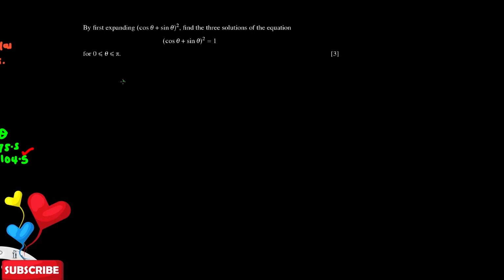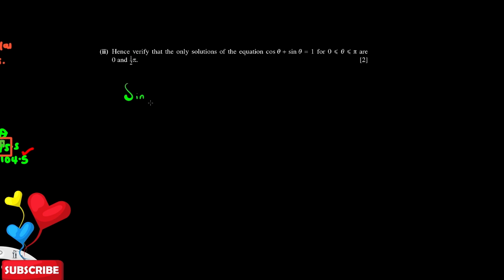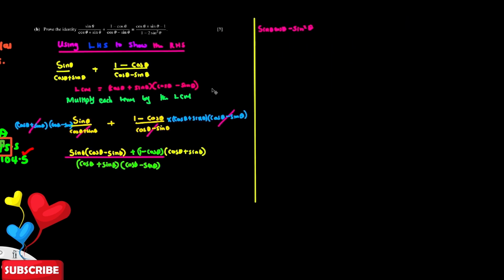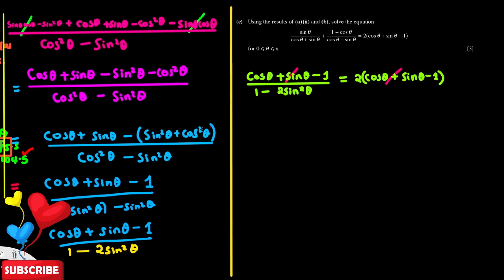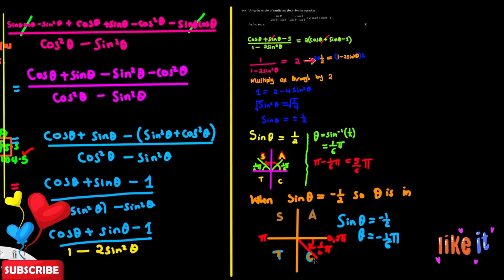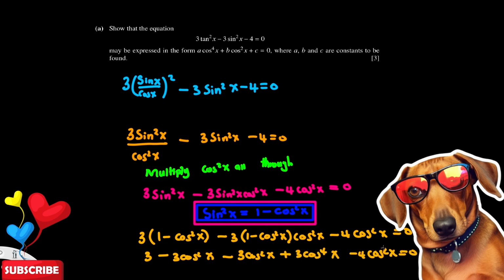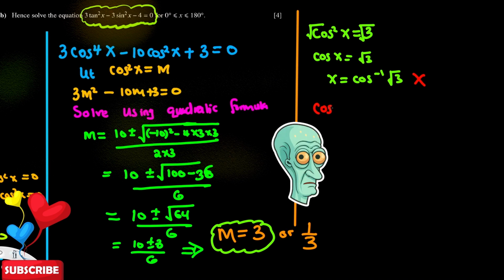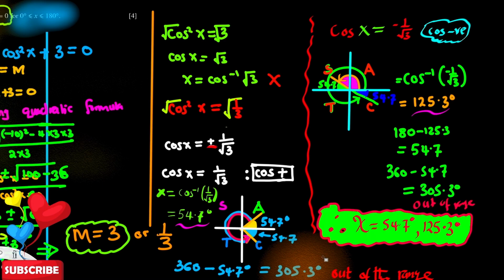9709/11/M/J/23 AS PURE MATH TRIGONOMETRY EQUATIONS AND PROOF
9709/11/M/J/23 PUREMATH TRIGONOMETRY EQUATIONS AND PROOF